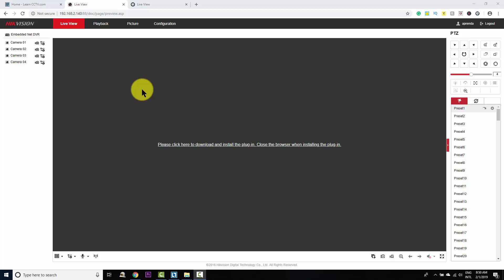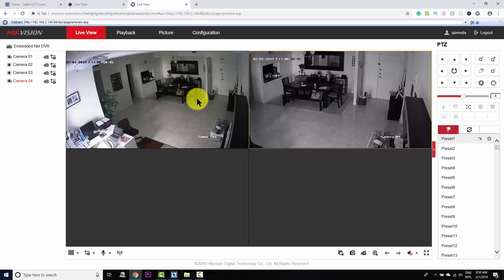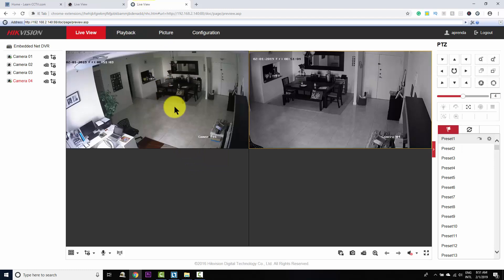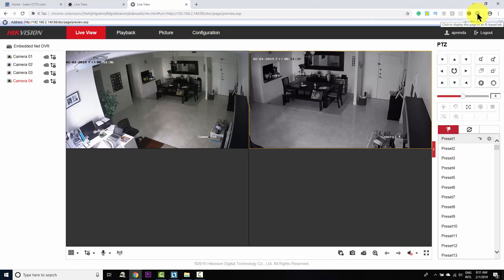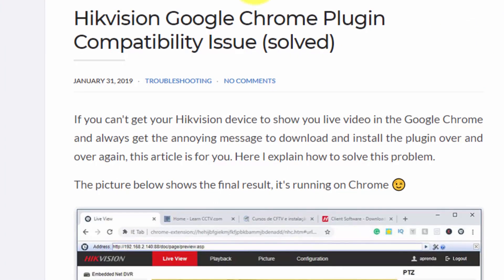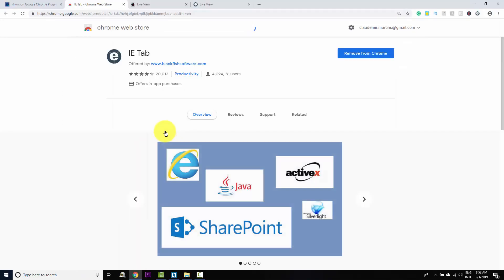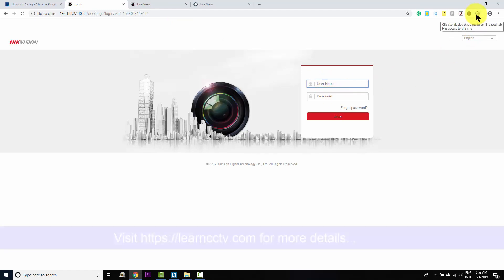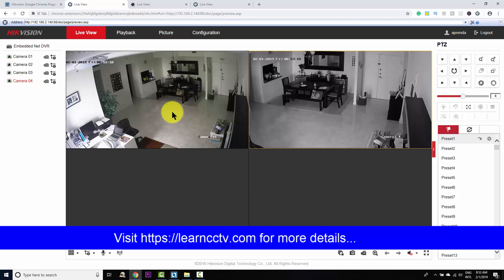Hikvision Google Chrome Plugin Issues Solved (OEM cameras and DVRs)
👍 Recommended Guides

👍 Recommended Products

4K 8CH PoE Security Camera System

IP CAMERAS
Wire-Free Pan & Til Camera with Rechargeable Battery

 🔎 OTHER PRODUCTS
Surveillance Internal Hard Drive HDD – 3.5 Inch

CCTV Balun

Wi-Fi Extender